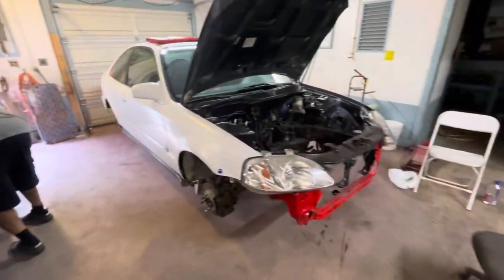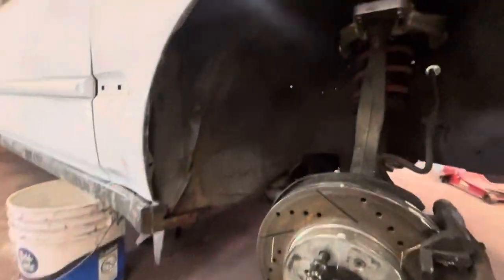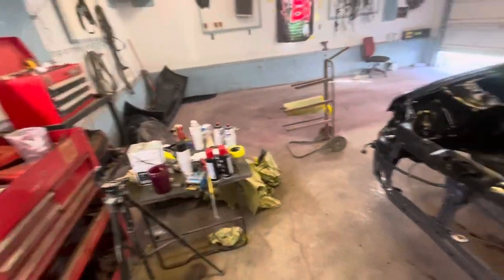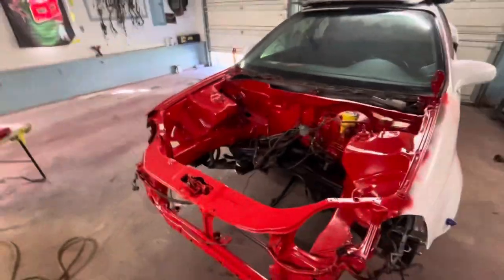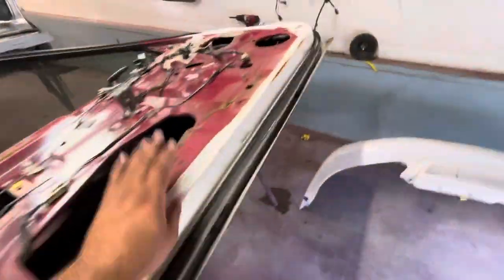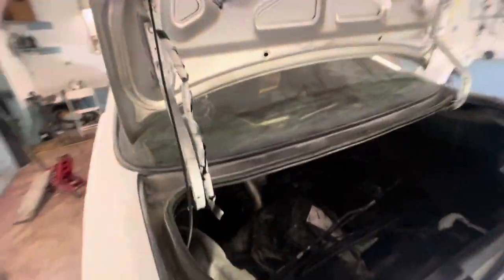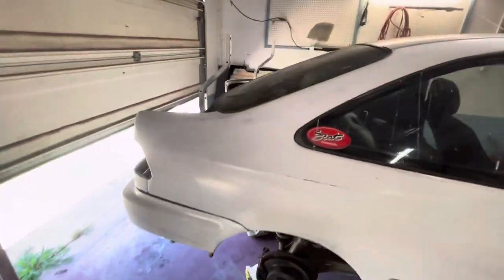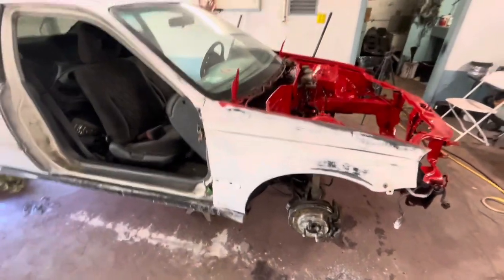Turbo em1 si gets a new make over finally!!!!!!